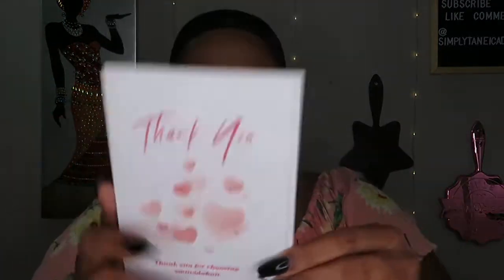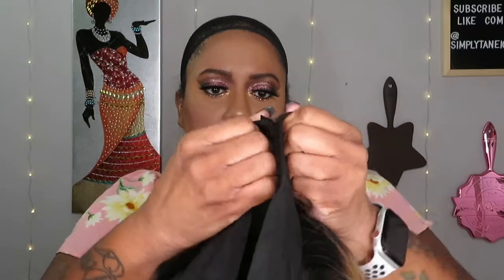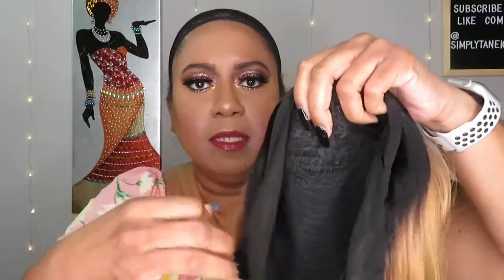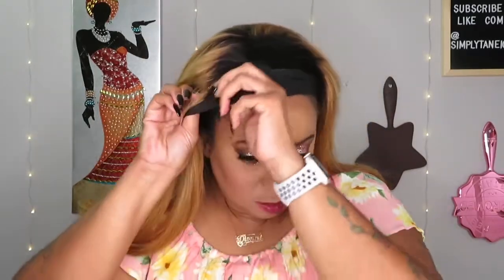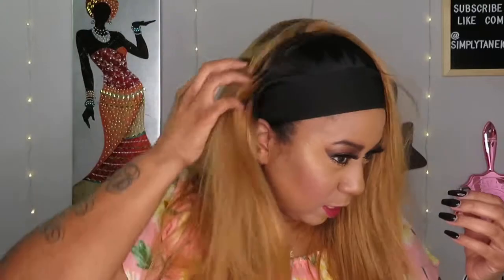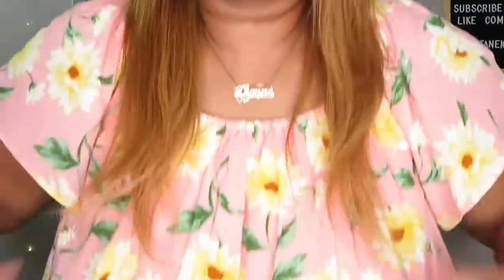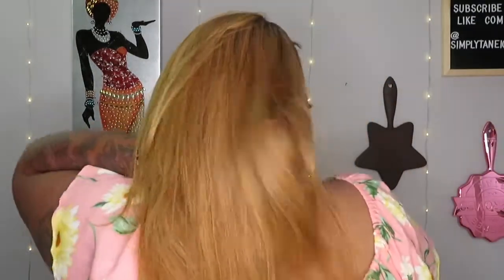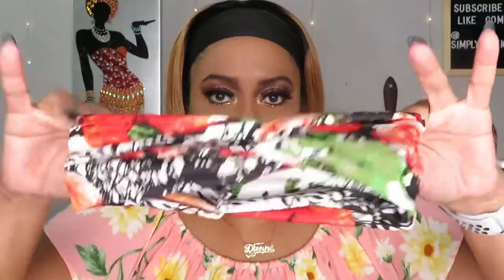Bomb Human Hair Headband Wig | Smavida Hair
Hiiiii Luvs. In today's video, I am reviewing a wig purchase from Amazon. This unit is from Smavida hair. Please watch and let's talk about it in the comments..

Amazon Human Hair Wig

Instagram deanna_monet & monetdiorcouture